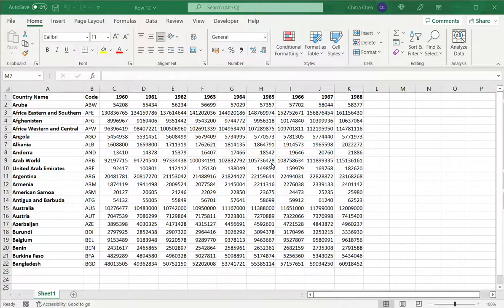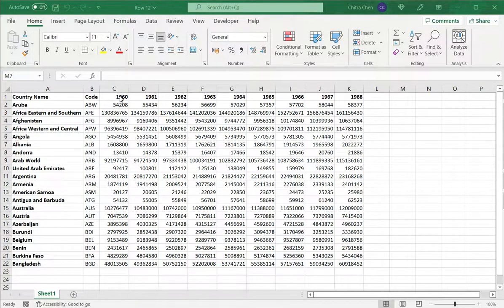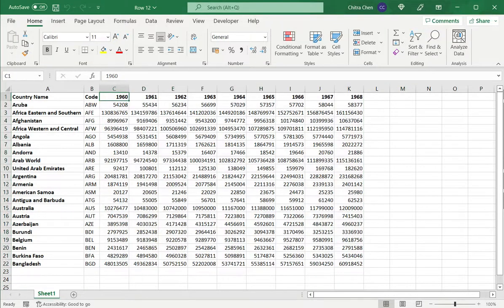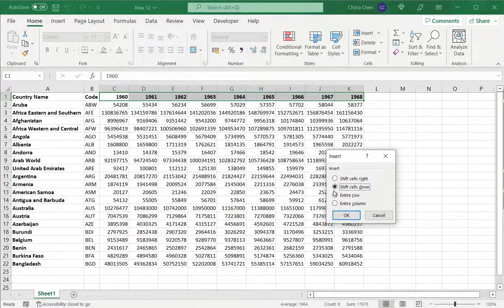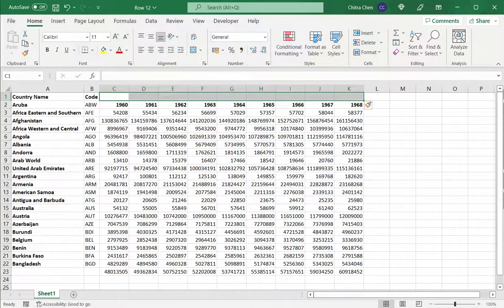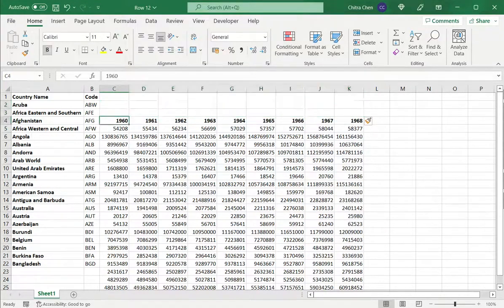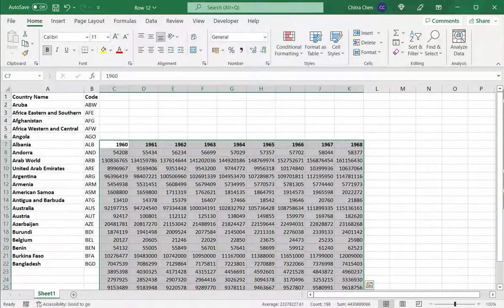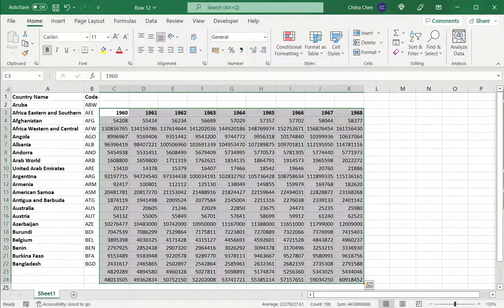How to move cells down in Excel